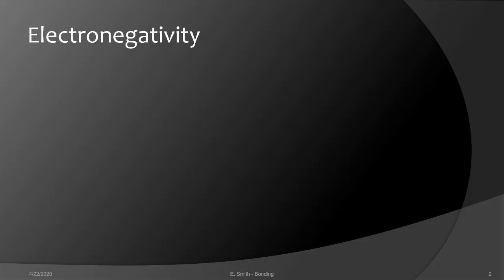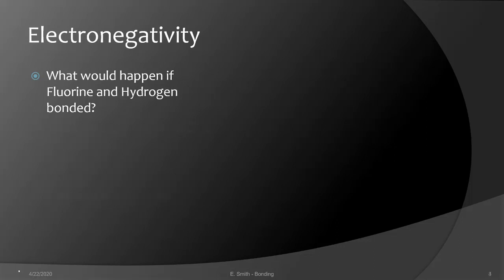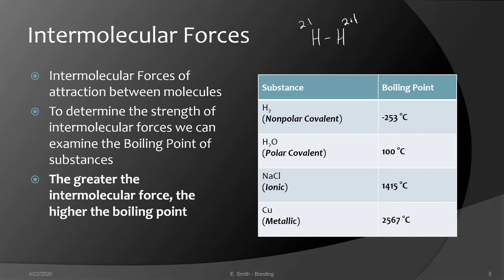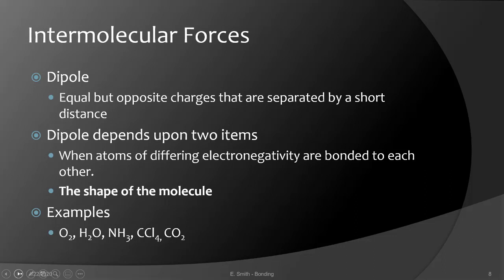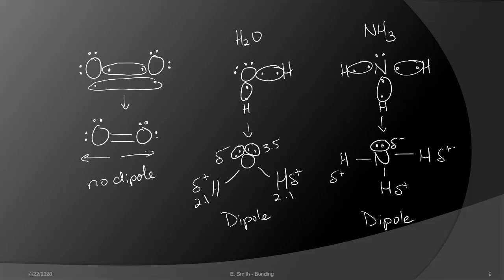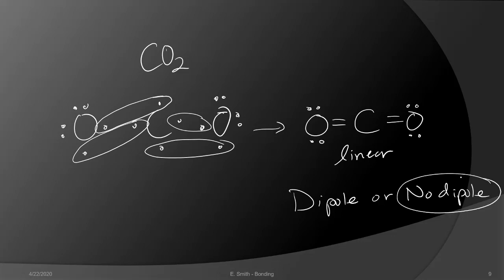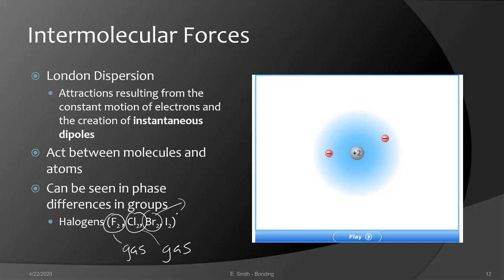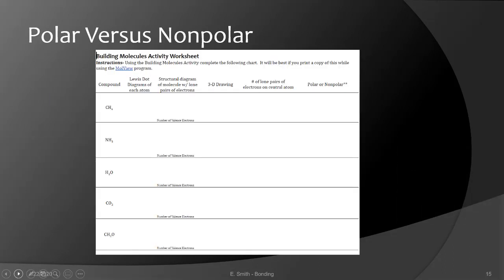Intermolecular Forces and Polarity Presentation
This video will present some types of intermolecular forces and how you can determine if a molecule is polar or nonpolar.